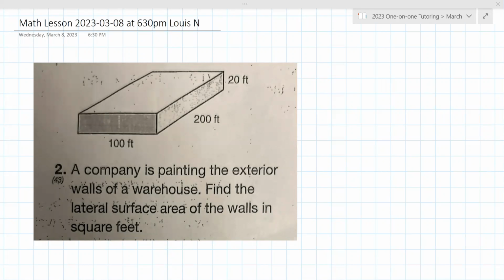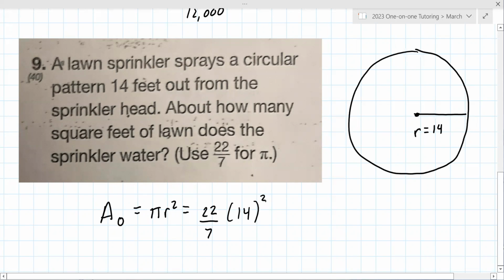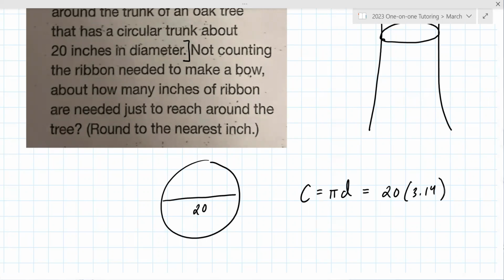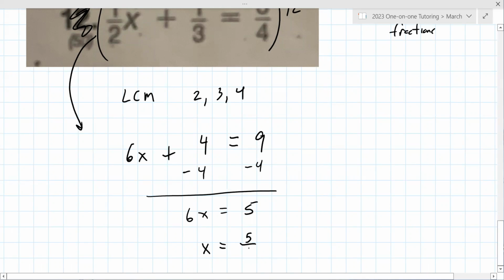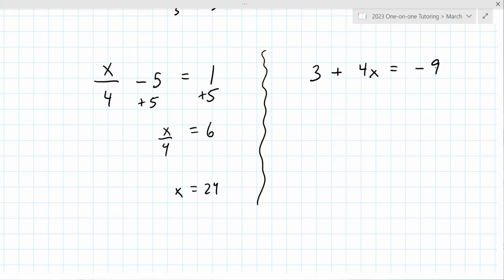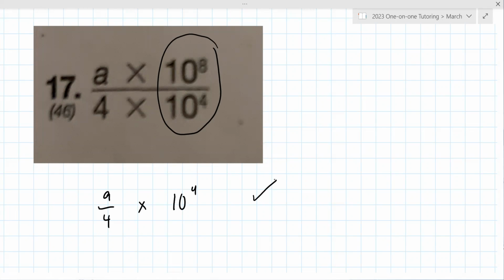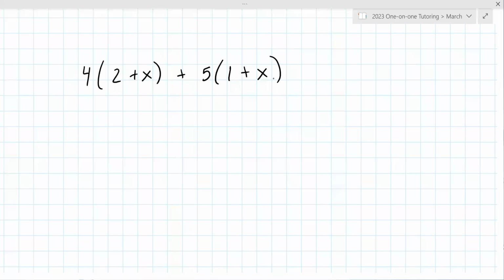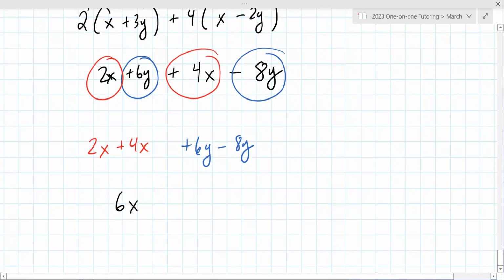Middle School Pre-Algebra Lesson [2023-03-08 at 630pm MST Louis N]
This lesson covered topics in Pre-Algebra including lateral area, solving two step equations, and combining like terms.